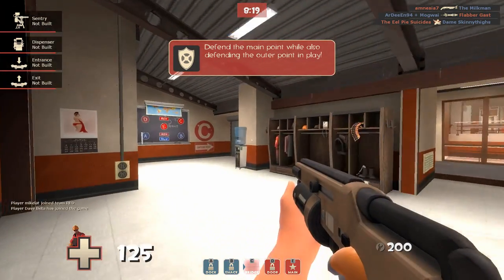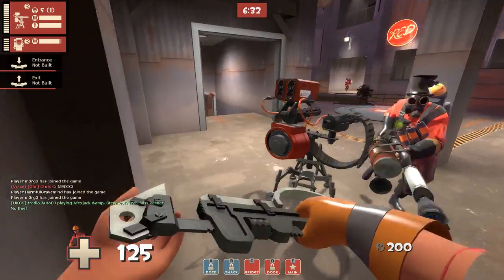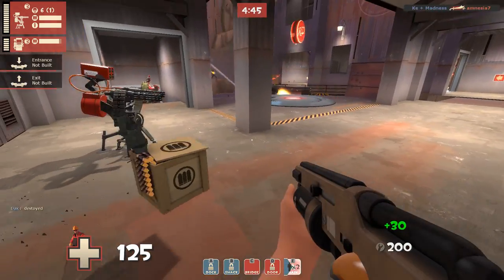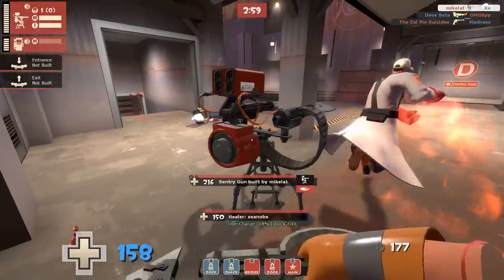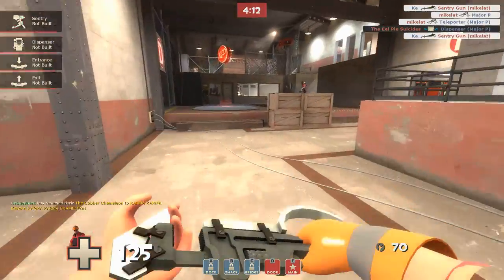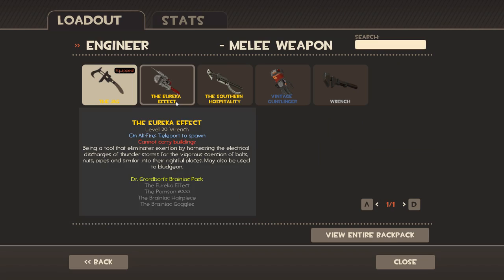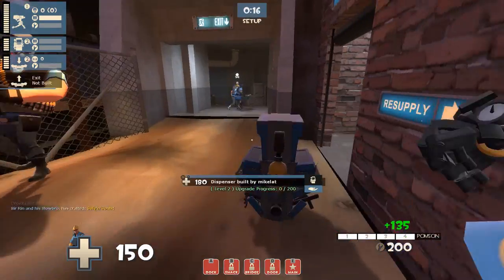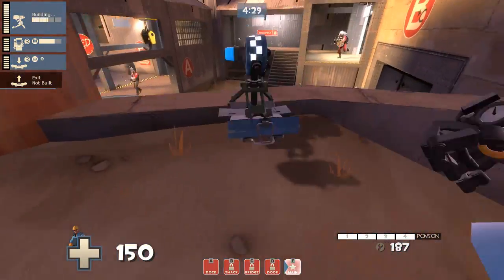Let's Play Team Fortress 2: Engineer - Part 1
This is a difficult class to show as it's very much defensive and not a whole lot of me doing much except when I'm doing offensive engineer.